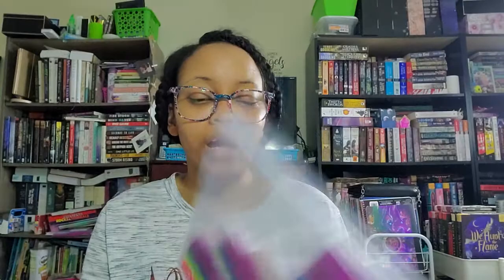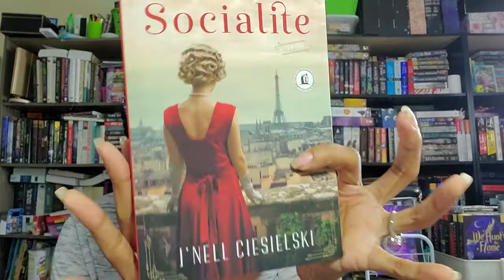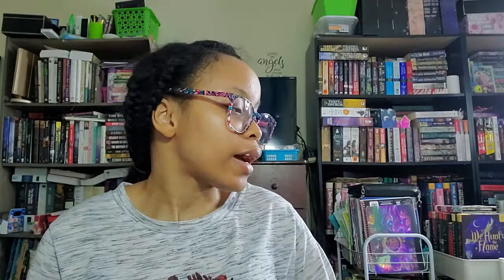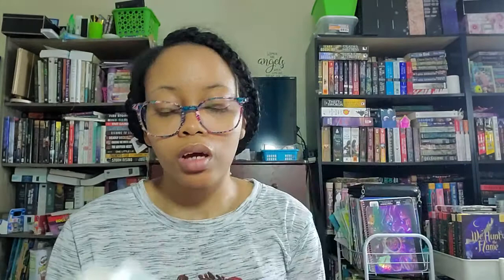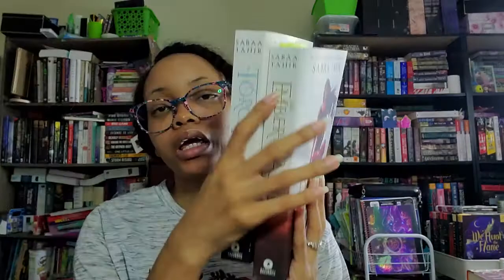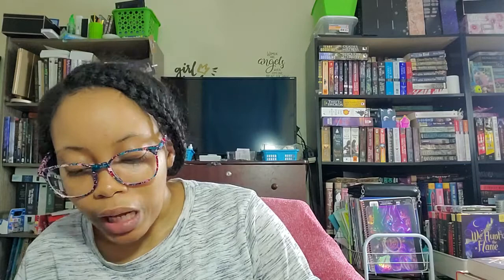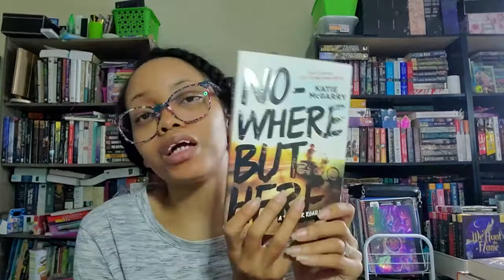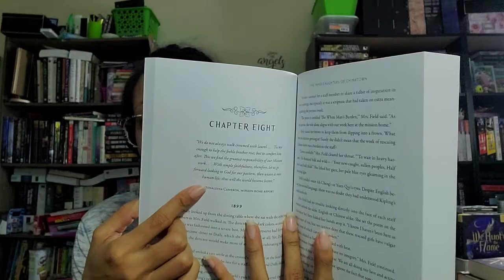March and April Book Haul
Here's my haul from March & April! Months late, but still wanted to post this up.

I have already read through most of these books thankfully!

❀ The Delilah Box -
❀ JeanBookNerd Storytellers Box -

Books Mentioned:
》3600 Piece Page Flag Set
》Daughter of Cana by Angela Hunt
》Land of Silence by Tessa Afshar
》Like Flames in the Night by Connilyn Cossette
》Star of Persia by Jill Eileen Smith
》Sons of Encouragement by Francine Rivers
》Woman of Sunlight by Mary Connealy
》The Socialite by J'Nell Ciesielski
》The Joy of Falling by Lindsay Harrel
》Before I Called You Mine by Nicole Deese
》Stay With Me by Becky Wade
》Cry of the Raven by Morgan L. Busse
》Sense & Sensibility by Jane Austen & Karen Swallow Prior
》Heart of Darkness by Joseph Conrad & Karen Swallow Prior
》House of Earth and Blood by Sarah J. Maas
》An Ember in the Ashes by Sabaa Tahir
》A Torch Against the Night by Sabaa Tahir
》Clockwork Angel by Cassandra Clare
》Clockwork Prince by Cassandra Clare
》Clockwork Princess by Cassandra Clare
》City of Bones by Cassandra Clare
》City of Ashes by Cassandra Clare
》City of Glass by Cassandra Clare
》City of Fallen Angels by Cassandra Clare
》City of Lost Souls by Cassandra Clare
》City of Heavenly Fire by Cassandra Clare
》Last Girls by Demetra Brodsky
》Lark's Labriythn by Cathy Cash Spellman
》Nowhere But Here by Katie McGarry
》Confessions of a Sheba Queen by Autumn Bardot
》The Sweeney Sisters by Lian Dolan
》It Takes Death to Reach a Star by Stu Jones & Gareth Worthington
》Palace of Silver by Hannah West
》The Lost Wonderland Diaries by J. Scott Savage
》Miracle Creek Christmas by Krista Jensen
》The Paper Daughters of Chinatown by Heather B. Moore
》Brass Carriages and Glass Hearts by Nancy Campbell Allen
》The Bone Thief by Breeana Shields
》Race the Sands by Sarah Beth Durst

Hey guys! My name is Nay Denise and I'm a 29 year old book nerd. My channel is to show my love of books through reviews, tags, hauls, readathons and more. I hope you enjoy my channel and decide to become part of my little family.